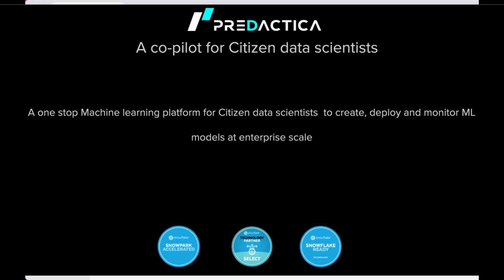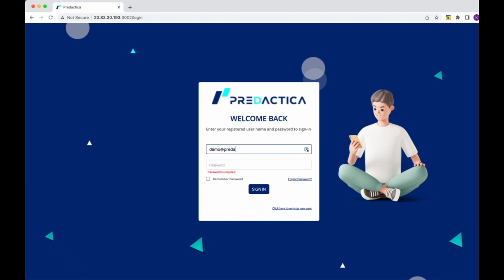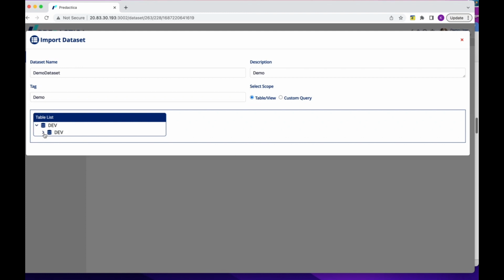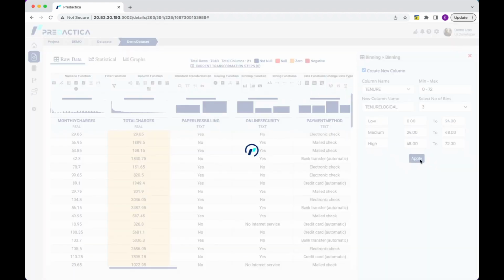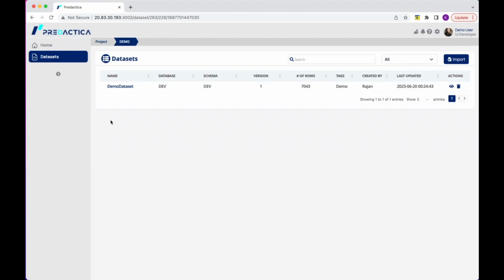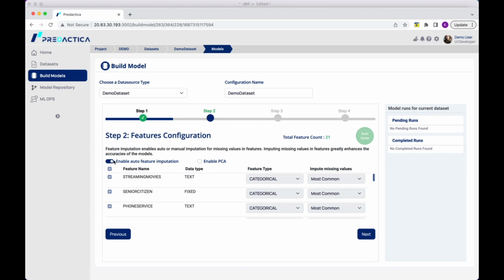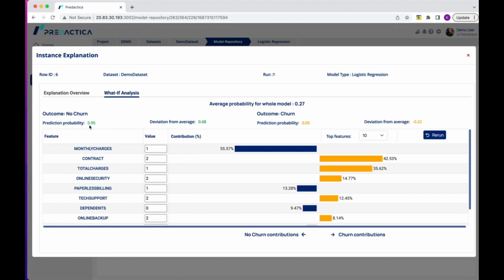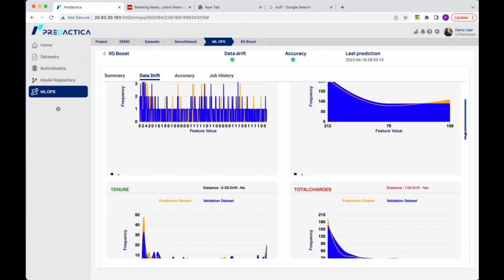Predactica Platform Demo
This is product demo for Predactica's AI/ML platform with OpenAI